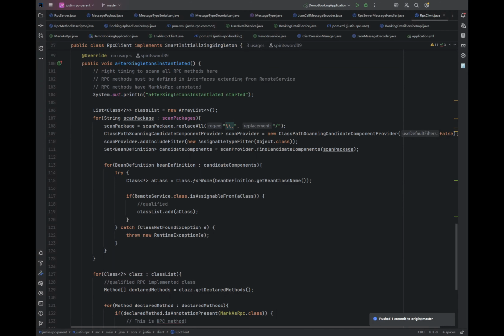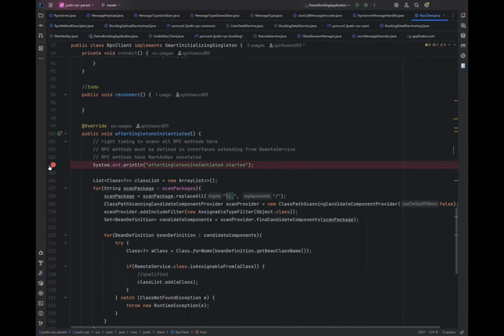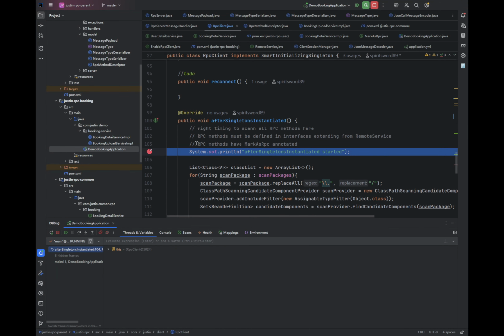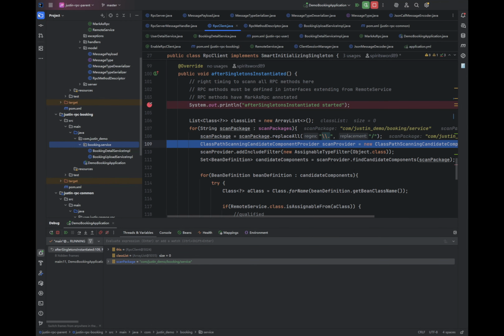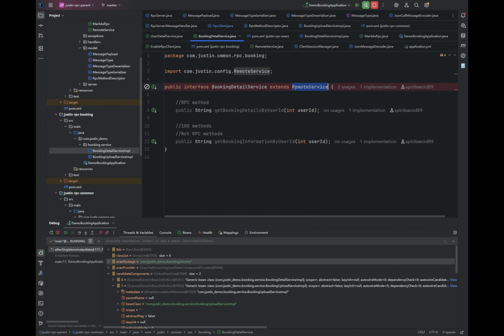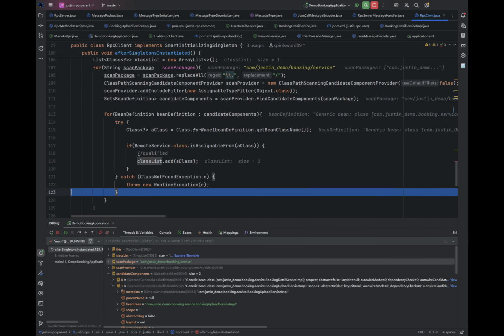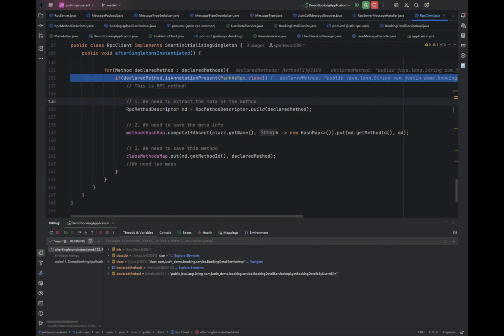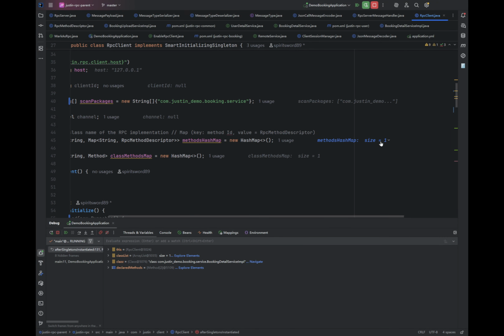27. Step-by-Step Debugging: How RPC Methods Are Scanned - Advanced Java course build RPC Framework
Use breakpoints to demonstrate the scanning and identification process of RPC methods.